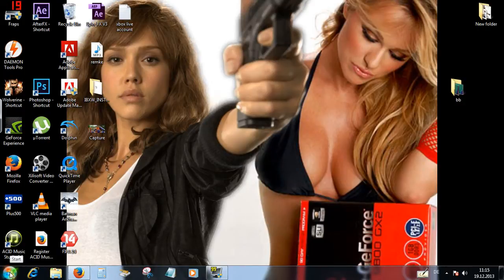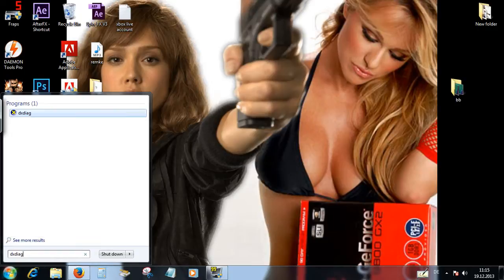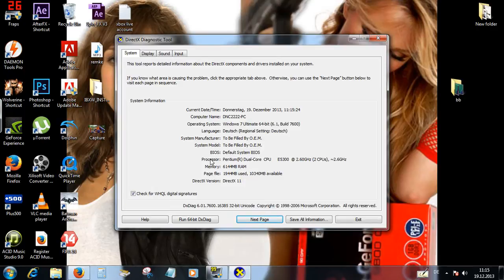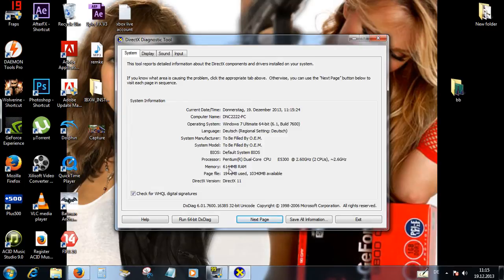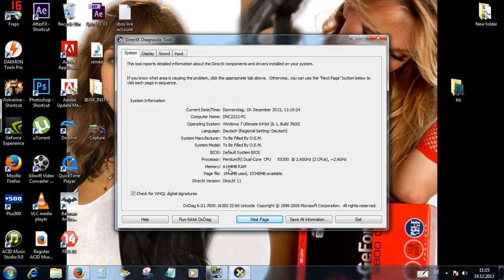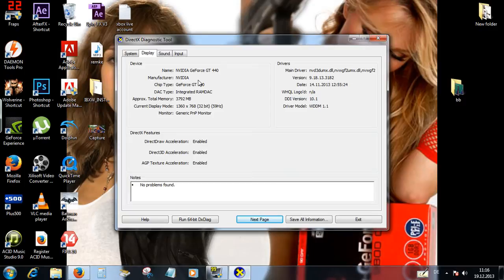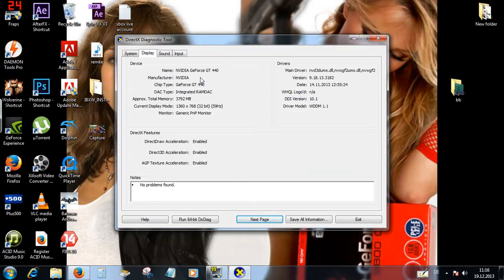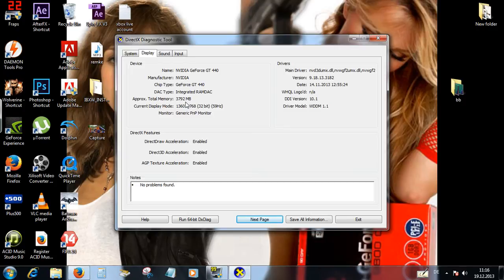wie finde ich welche grafikkarte ich habe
DXDIAG